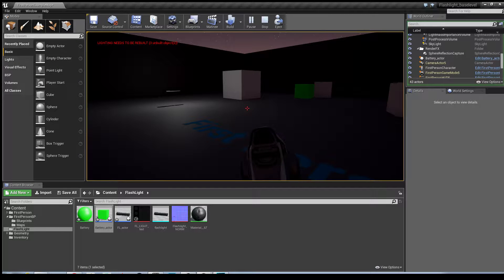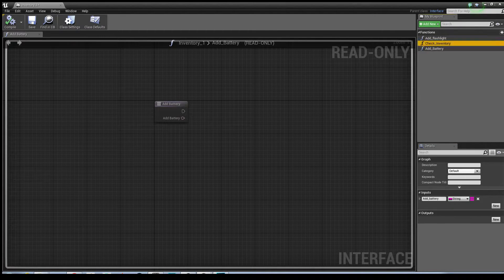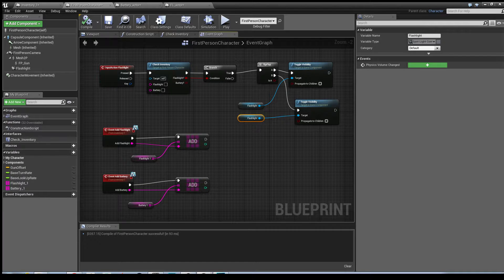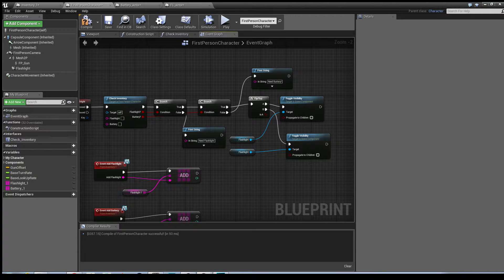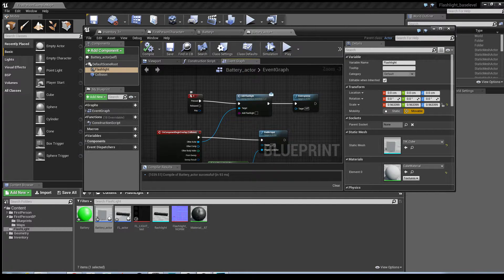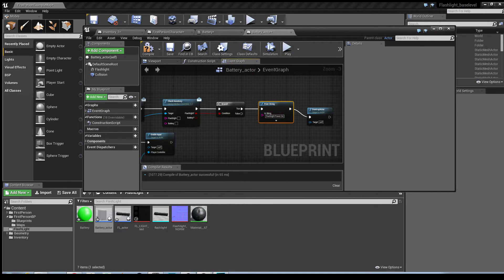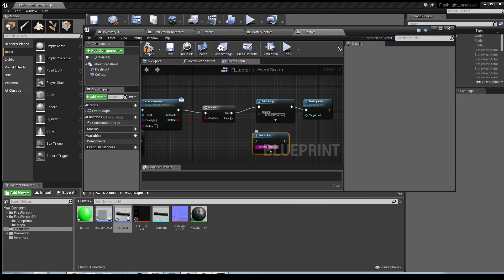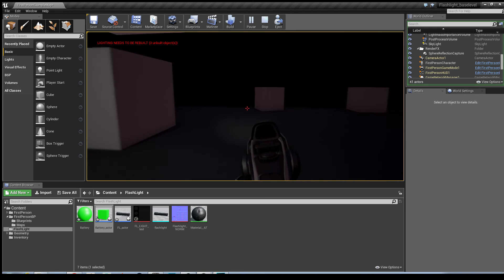Unreal Engine 4 Flashlight and Inventory tutorial Part 2: Creating a battery component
In this video I will be showing you how to create a battery component for the flashlight pickup within Unreal Engine 4

Introduction: 0:00
Adding the battery to the Inventory: 0:34
Creating the battery actor: 5:33